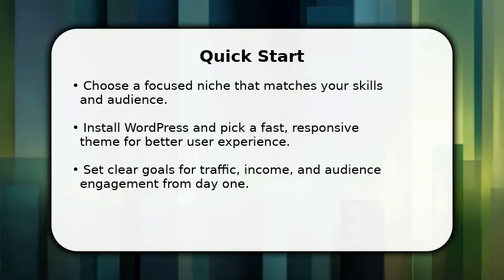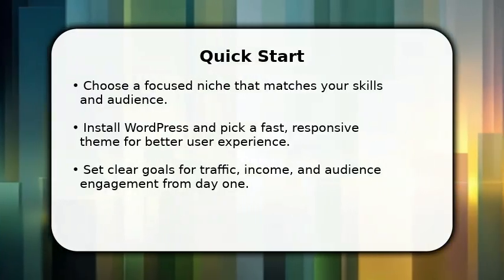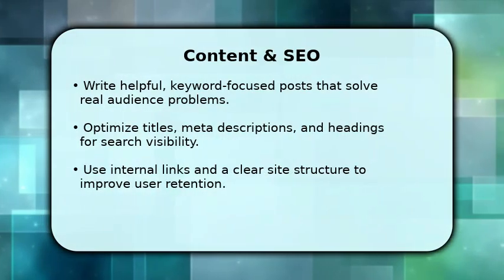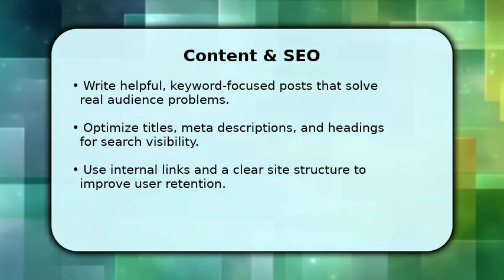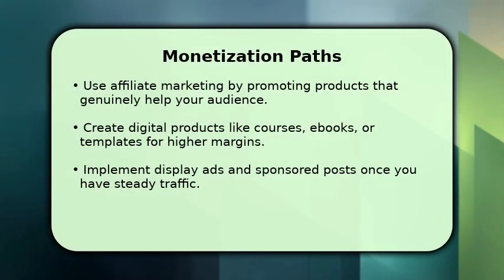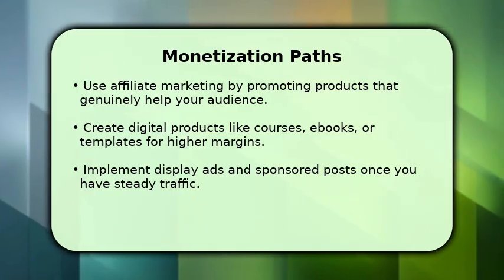How to Use WordPress to Make Money (Updated)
How to Use WordPress to Make Money (Updated) | 🔒 Surfshark VPN Deal — Stay private and secure. $1.99/mo + 3 Months Free ▸

In this updated video, we'll show you how to monetize your WordPress website. Whether you're a beginner or an experienced webmaster, this tutorial will provide you with actionable tips and strategies to increase your online earnings.